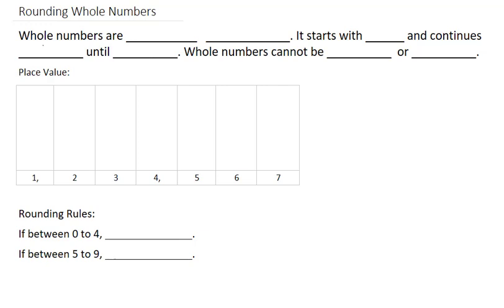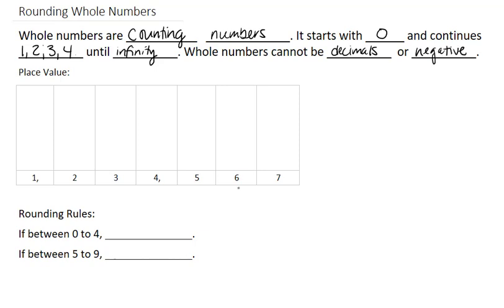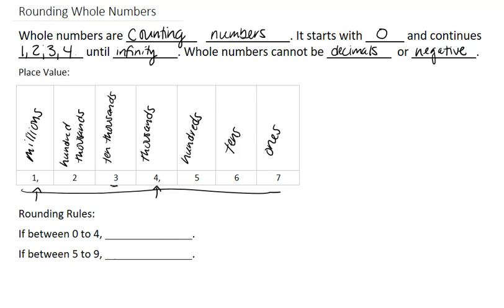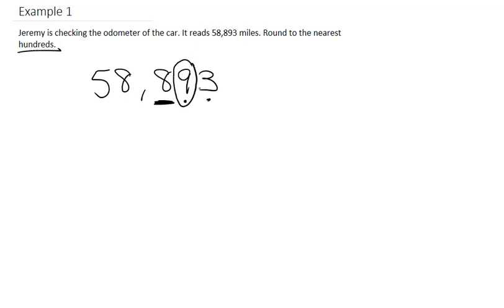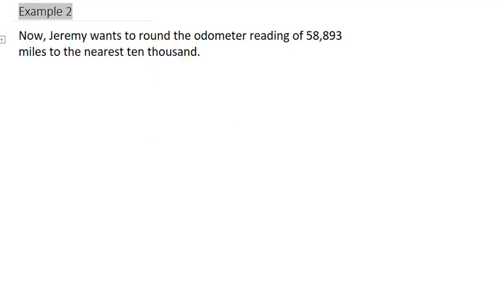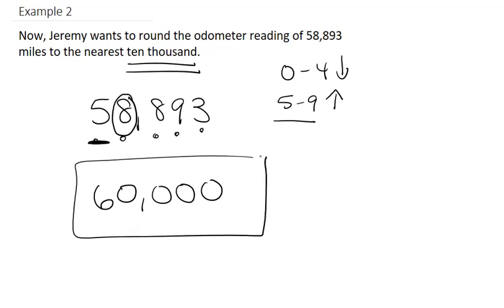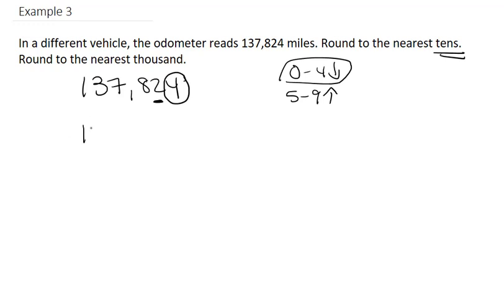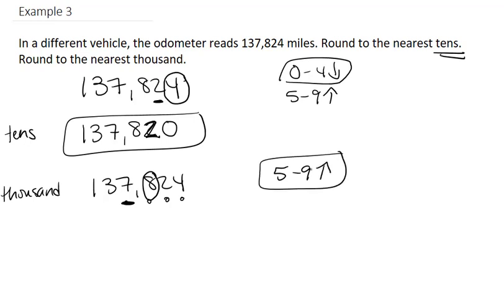Auto MAP 117 Module 1.1a Rounding Whole Numbers